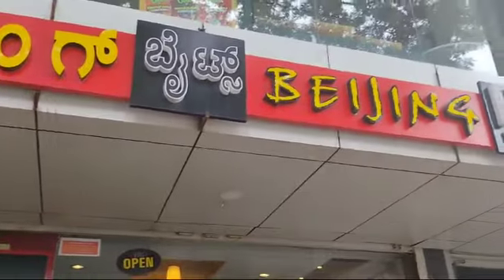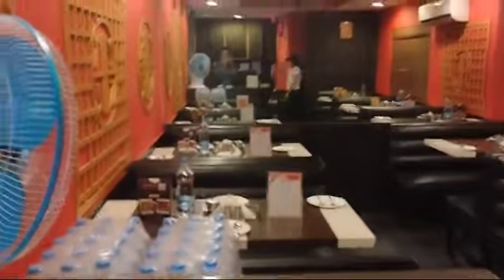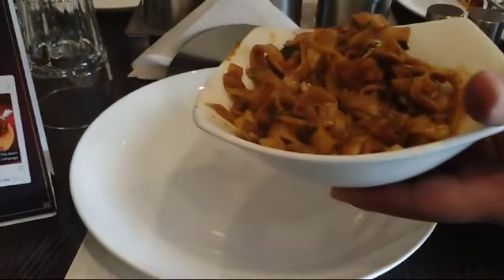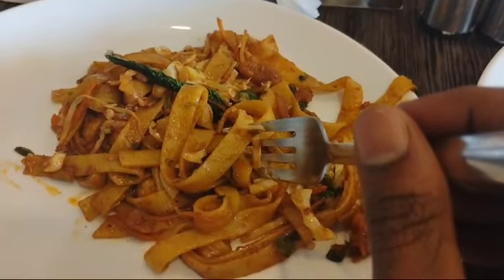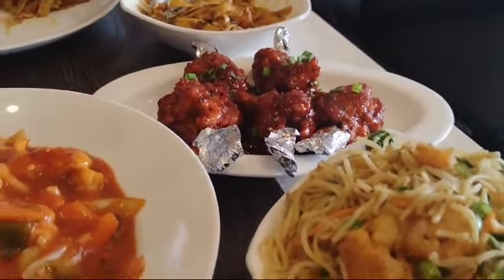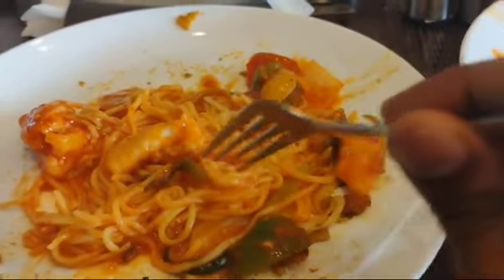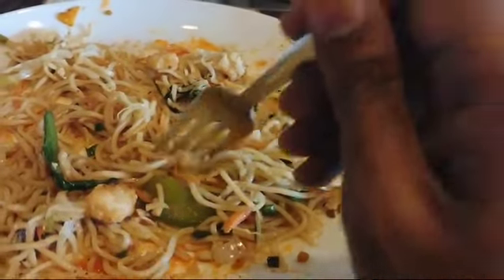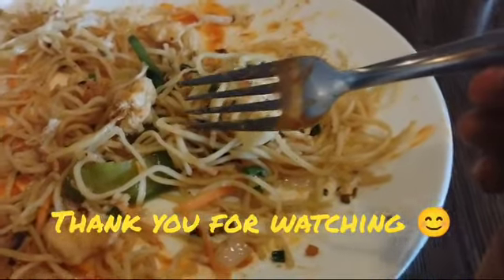Beijing Bites Koramangala | Chinese restaurant | 🤤 good place to chill with friends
Location: Opposite to Nagarjuna restaurant koramangala